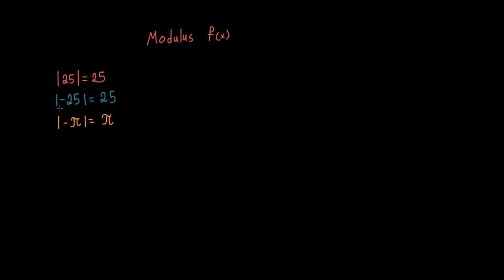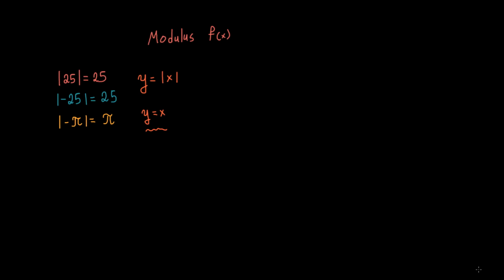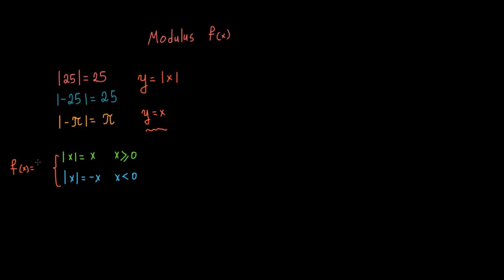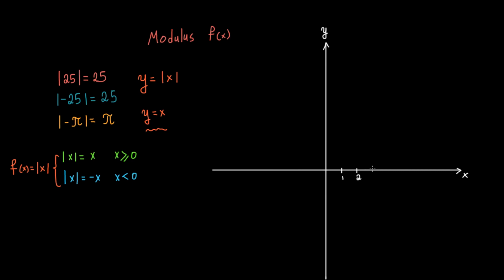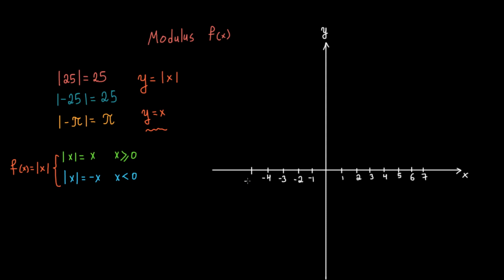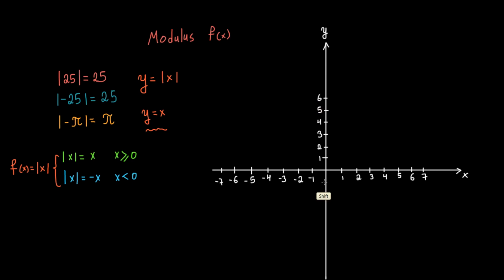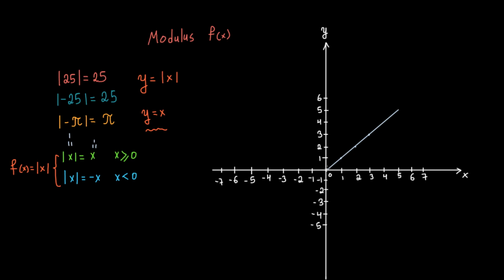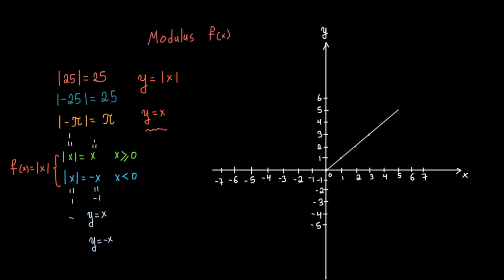The Modulus function intro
A LEVEL MATH 9709 PURE MATHEMATICS 2 and 3